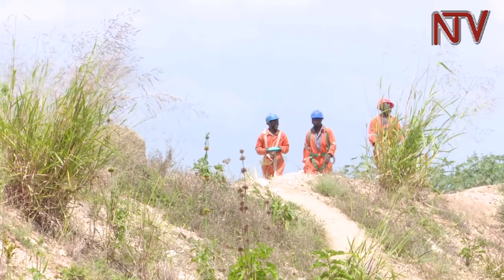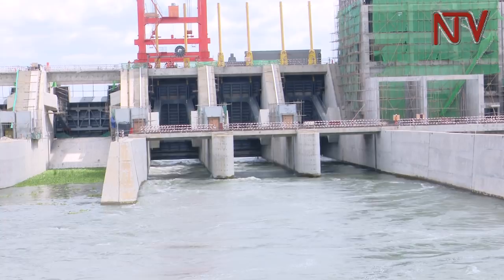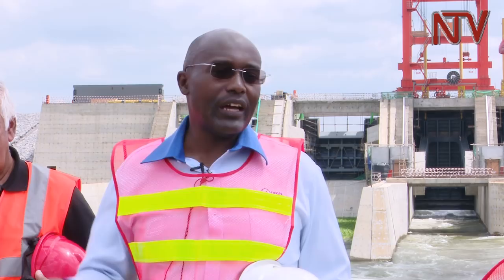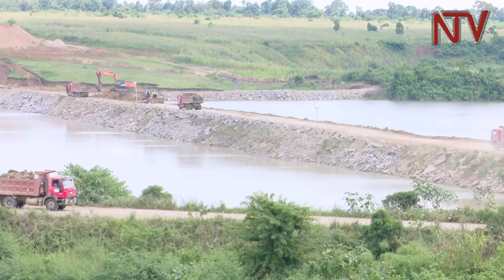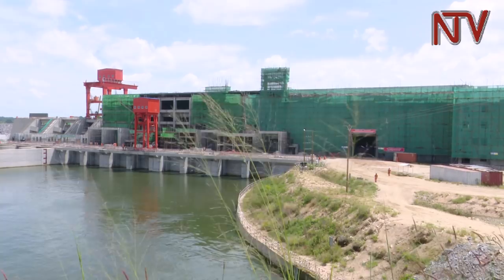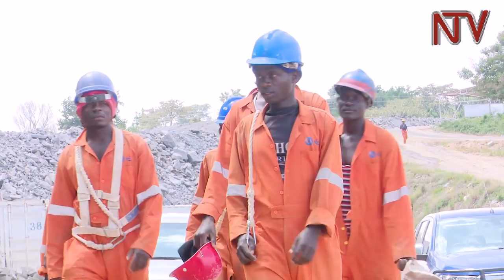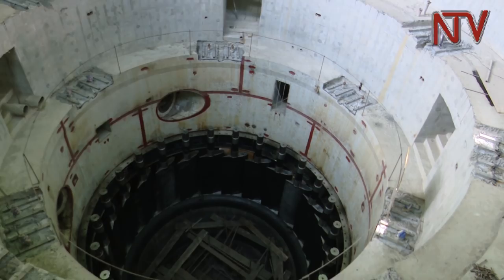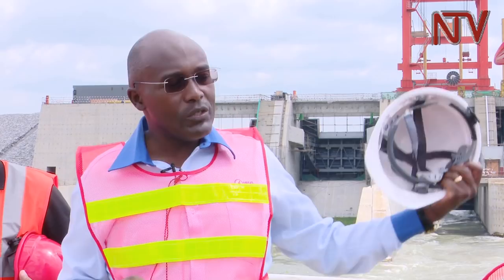Isimba power dam construction now at 75%, UEGCL promises lower tariffs when dam is complete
The physical progress of the  Isimba Hydro power plant is now at 75 percent since construction began in 2015.

The Chief Executive Officer UEGCL Eng Harrison Mutikanga says the 183mw produced after completion of the power plant will reduce the tariff price of electricity.